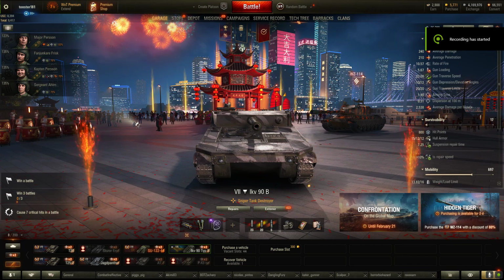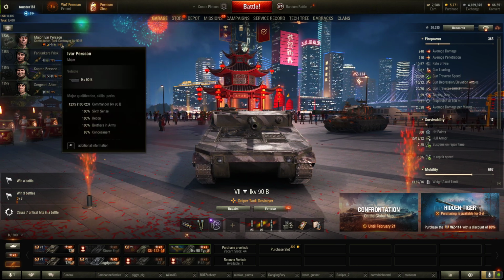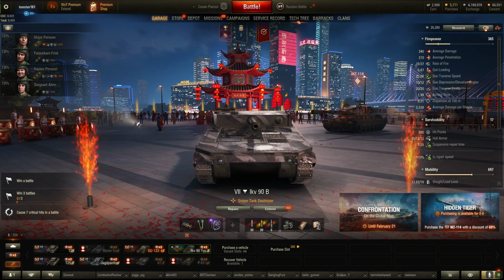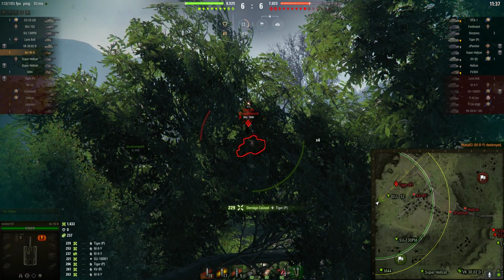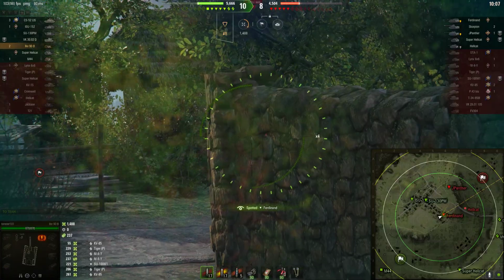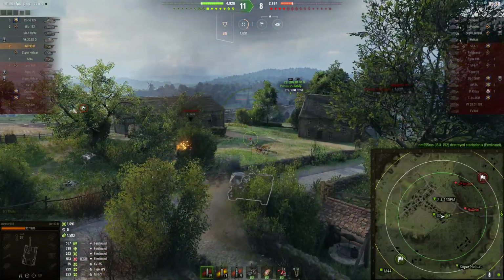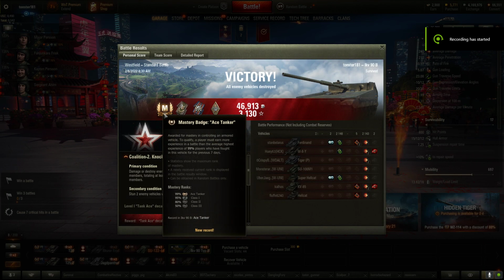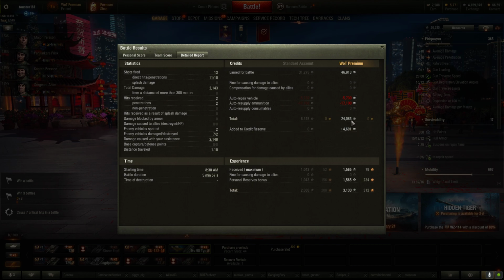IKV 90B First Ace Tanker